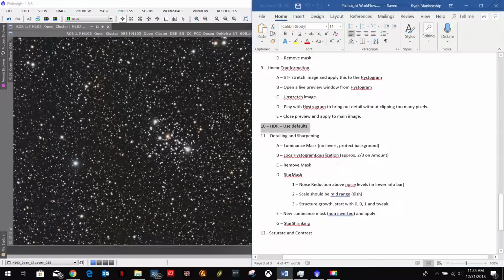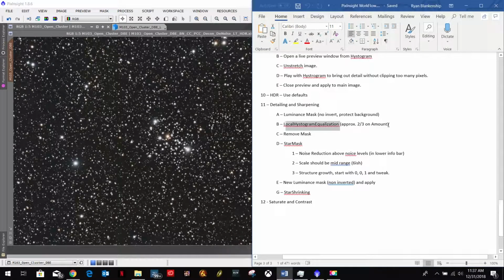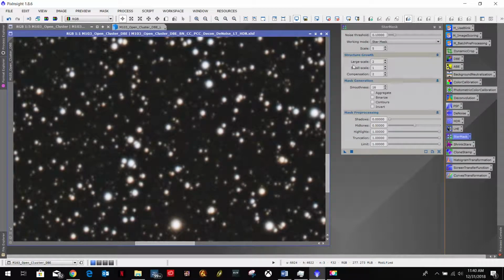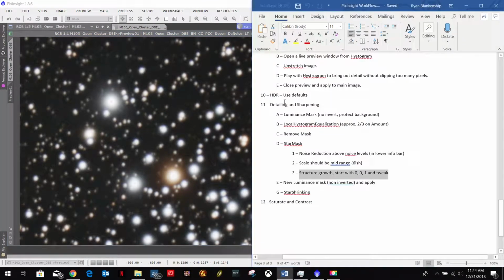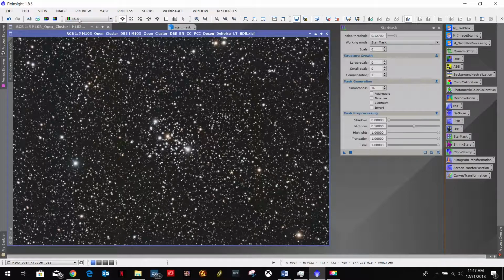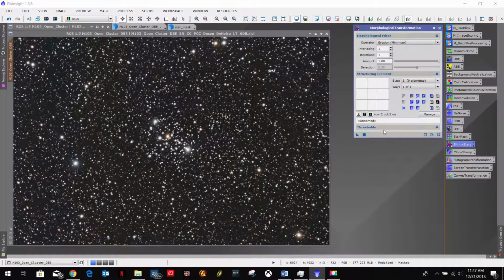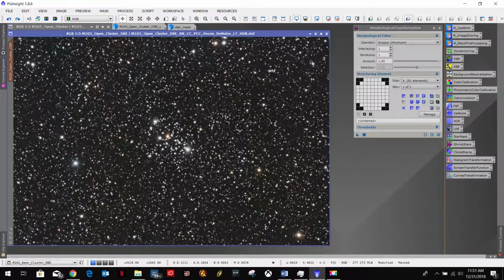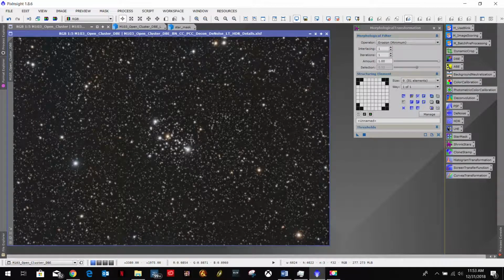Ep22 Chapter 12 - PixInsight - Detailing and Sharpening the image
In this capture I discuss discuss how I adjust the details in the image and sharpen/shrink the stars a bit in PixInsight.